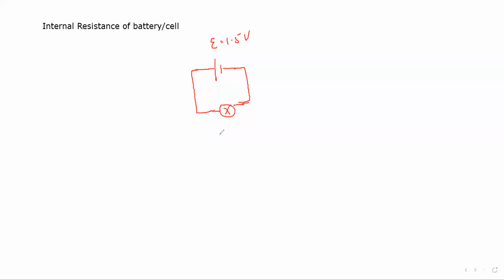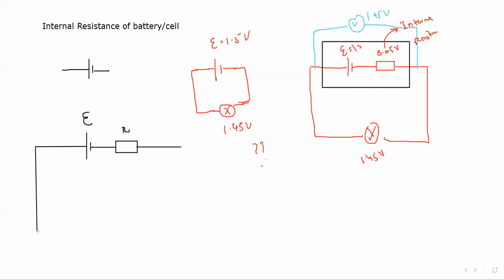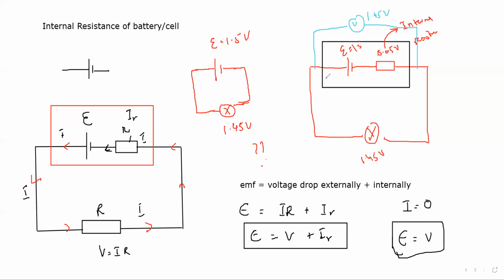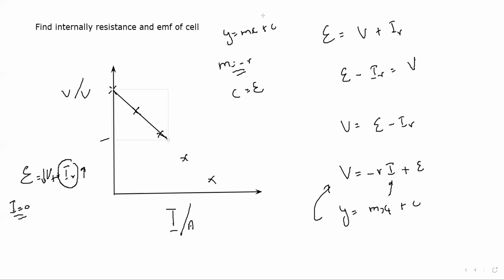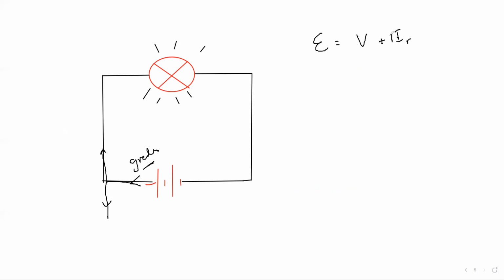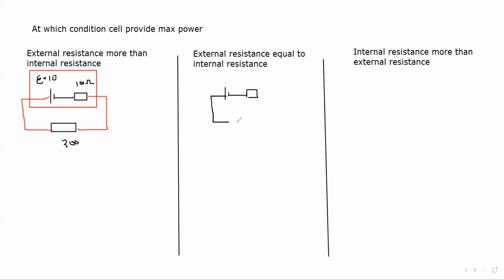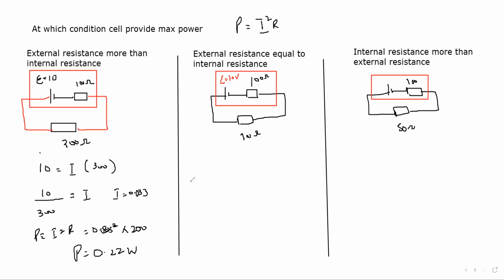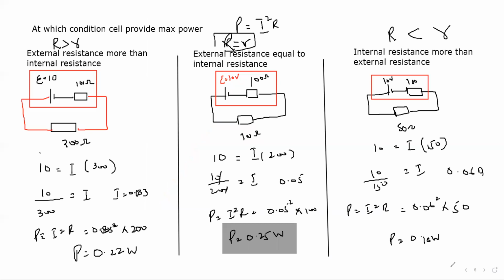Internal resistance As Physics Unit 2 lesson 2 part a